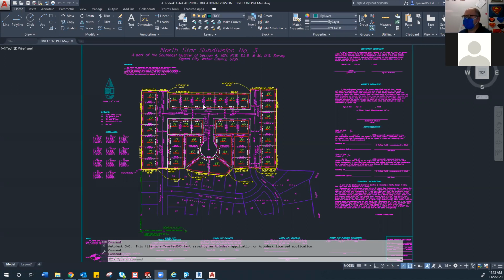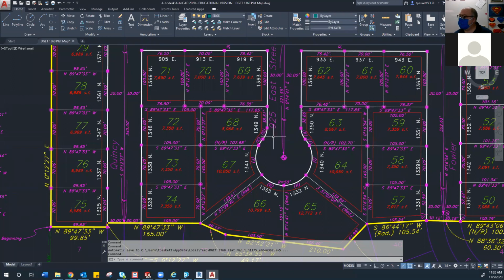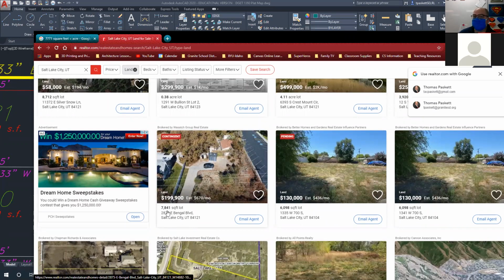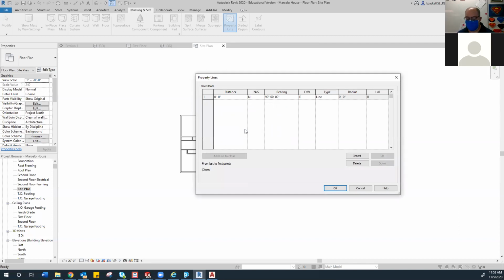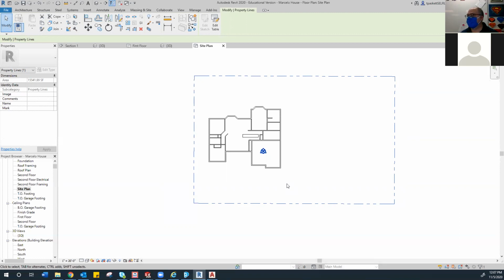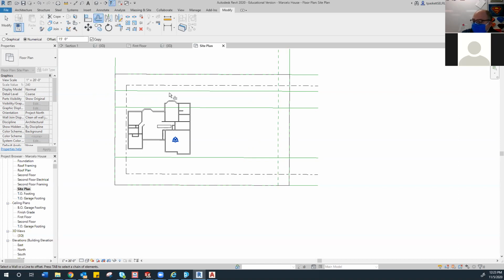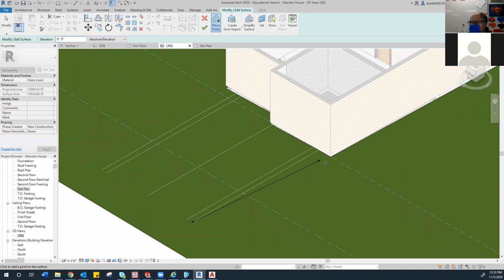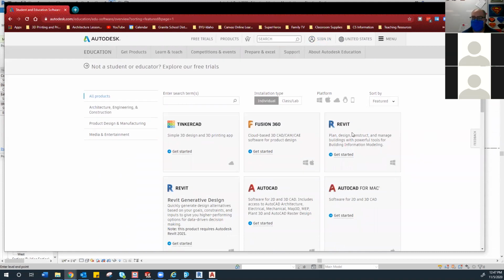Architecture Class Nov. 5